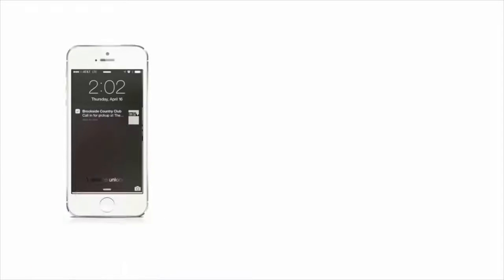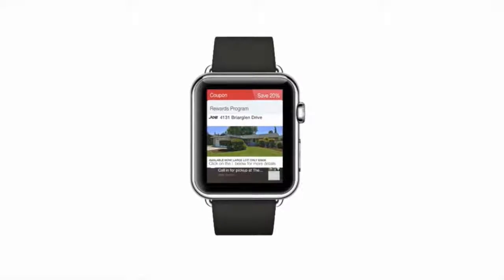How Does Mobile Wallet Marketing Stack Up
Mobile wallet marketing response rates are phenomenal! 15X better than stand alone email campaign responses, almost as good as SMS numbers - and simple to set up and use. Oh, lots cheaper than SMS marketing too, and that's before the FCC starts handing out fines like candy to violators.